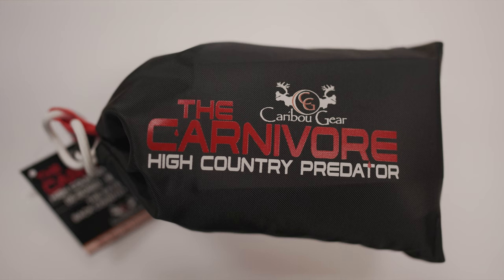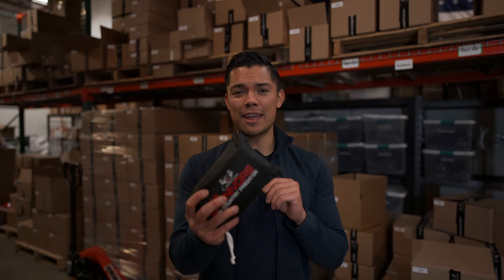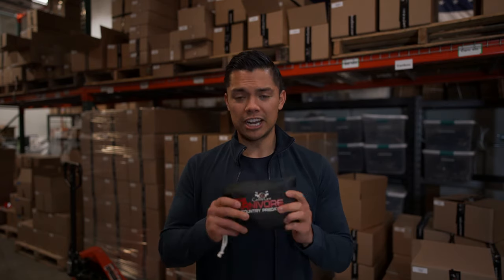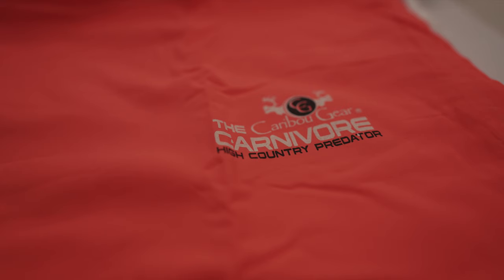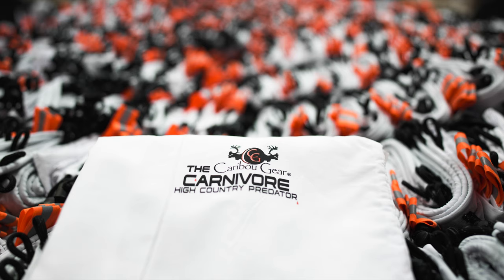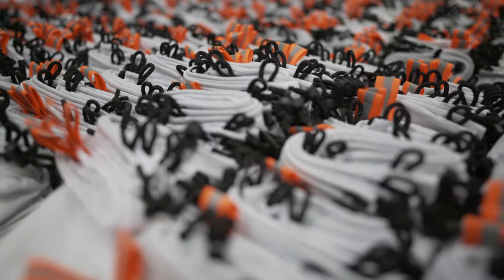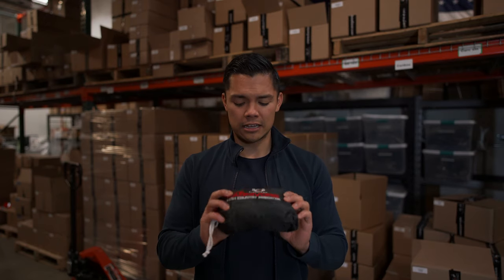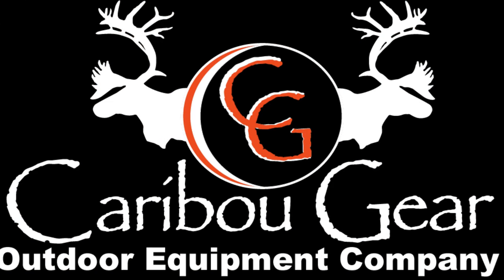The Best Game Bags For Deboning An Elk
THE ALL NEW CARNIVORE For Elk and Sheep Sized Game

​The Carnivore game bag set will house a mature boned-out bull elk. Great Package System for the sheep hunter.

For Bull Elk or Like Sized Game - This product was designed for that hardcore hunter when going lightweight means the difference in success. The five game bags are designed with the same material (custom nylon fabric), the same reflective attachments, cord lock, durability. This game bag set includes silk screened logo.

​The Carnivore has been a popular request from many of you, our valued customers/hunters and now here it is!

Designed and sized for Boned-Out Game Meat of a full size mature bull elk.

 Package Contains:                      Item #1592

5 - 16" Wide x 30" Tall, logoed Game Meat Bags

1 - Nylon Logoed Storage Bag

Field Tips and Instructions

Weight & Dimensions: 4" Tall x 6.5" Wide

Package Weight 14 oz. (Game Bags)